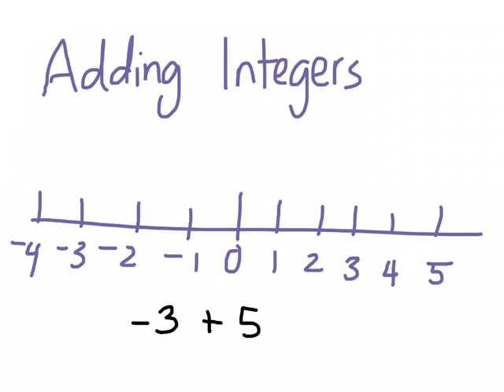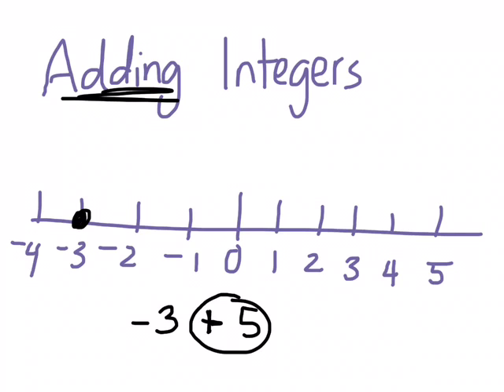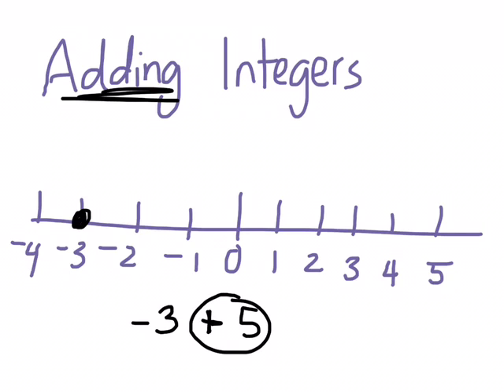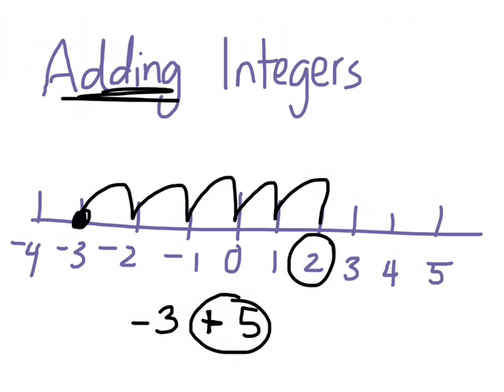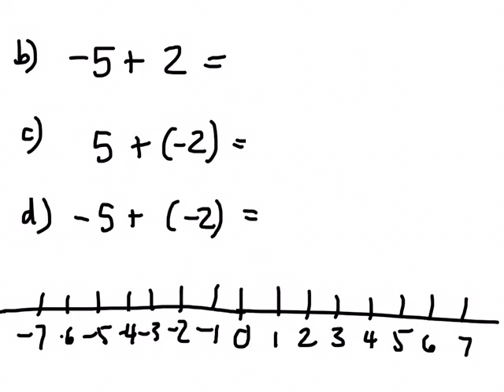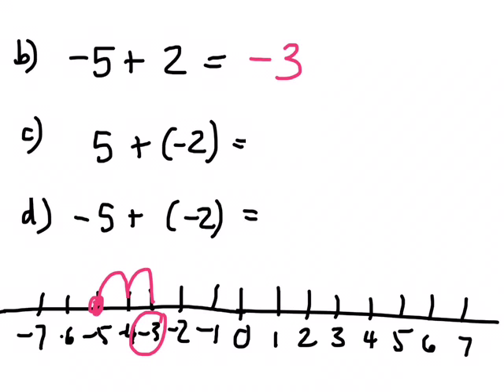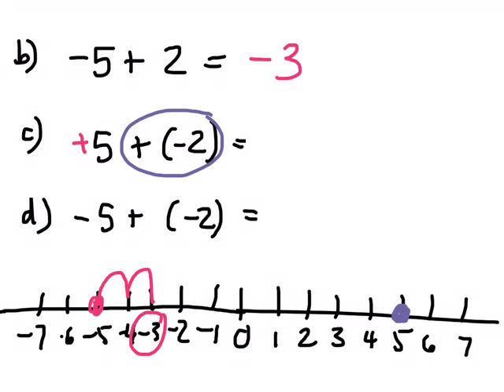Adding Integers gr 9 applied 02 03 15